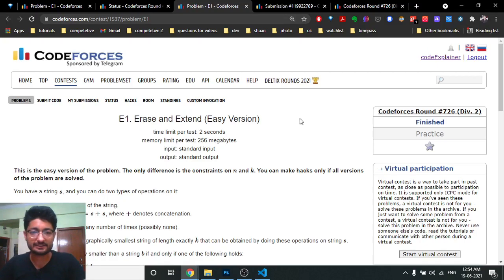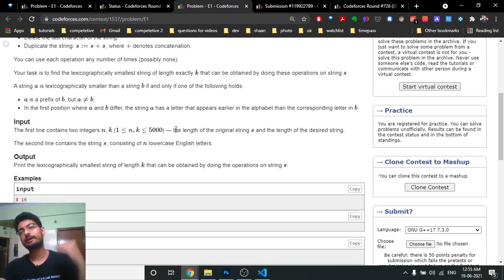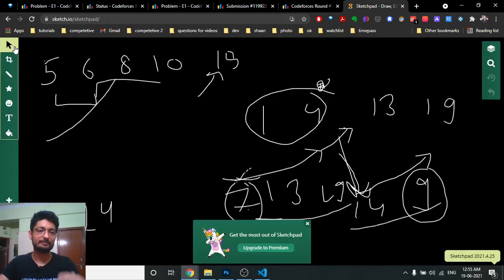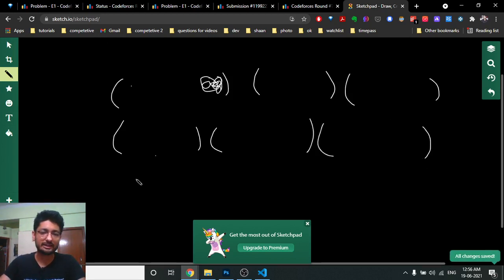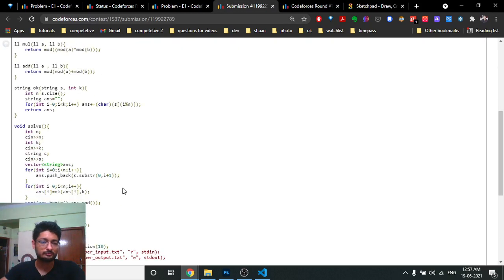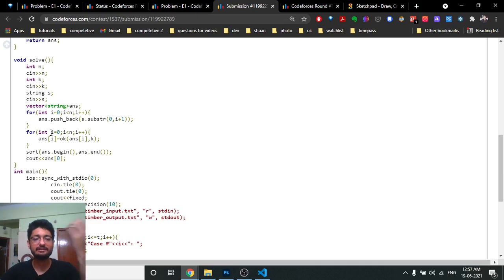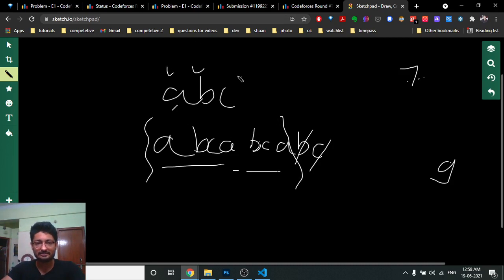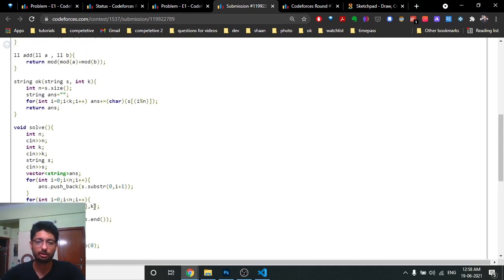E1. Erase and Extend (Easy Version) | Codeforces Round #726 | CODE EXPLAINER